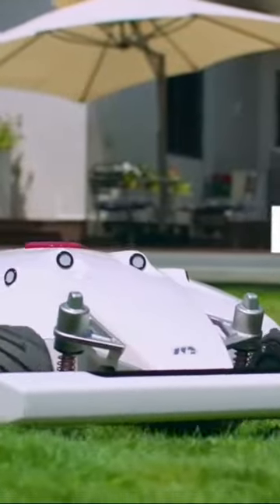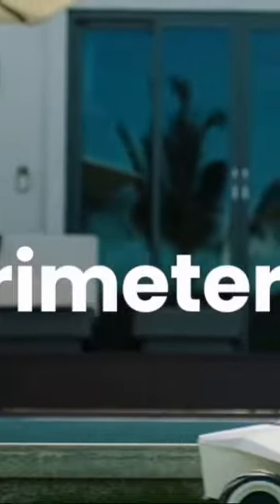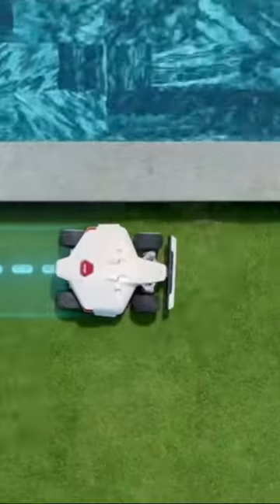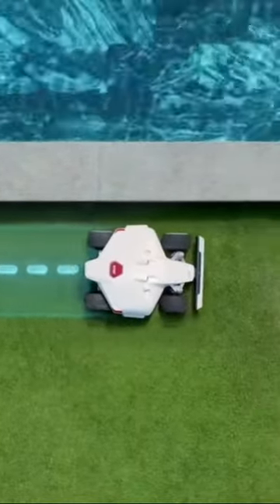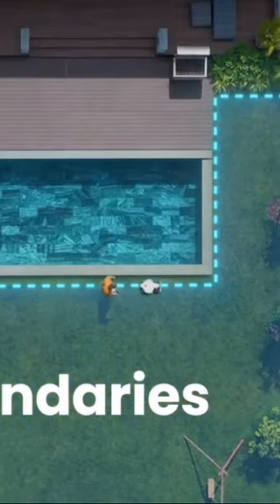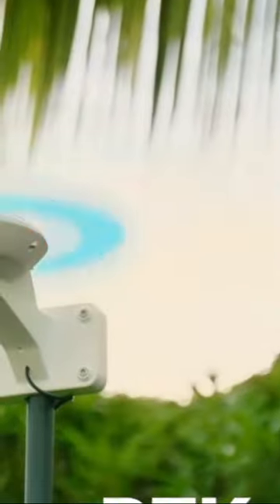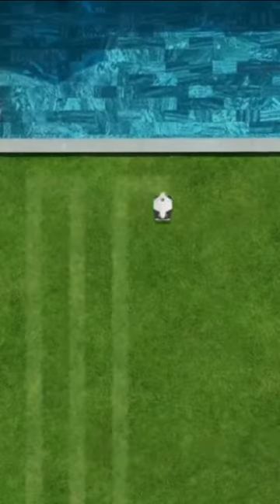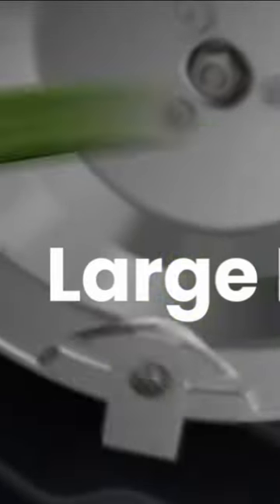ALLEN A.I. - POWERED BY A.I. Luba AWD 5000 ROBOTIC LAWN MOWER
The Luba AWD 5000 series robotic lawn mower is a powerful and versatile robotic mower that can handle lawns up to 1.25 acres. It features all-wheel drive, which allows it to mow on slopes up to 75%. The Luba AWD 5000 series also features a cutting width of 16 inches, which allows it to mow your lawn quickly and efficiently. It is also equipped with a rain sensor, so it will automatically return to its charging station when it rains. The Luba AWD 5000 series is easy to use and can be controlled via a smartphone app. It is also very quiet, so you can mow your lawn without disturbing your neighbors.

Here are some of the key features of the Luba AWD 5000 series robotic lawn mower:

All-wheel drive for maximum traction on slopes up to 75%
Cutting width of 16 inches for quick and efficient mowing
Rain sensor for automatic return to charging station
Smartphone app for easy control
Quiet operation for peace of mind

If you are looking for a powerful and versatile robotic lawn mower that can handle even the most challenging lawns, the Luba AWD 5000 series is a great option.

Our goal is to educate, entertain, and inspire our viewers with the latest tech facts, so that they can stay up-to-date with the ever-changing landscape of technology.